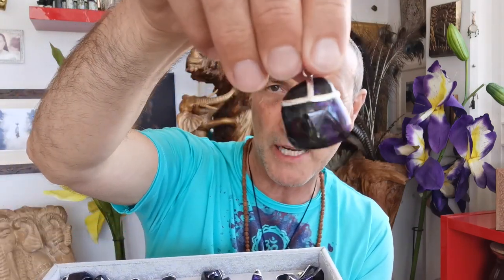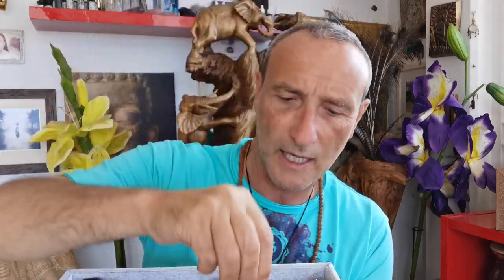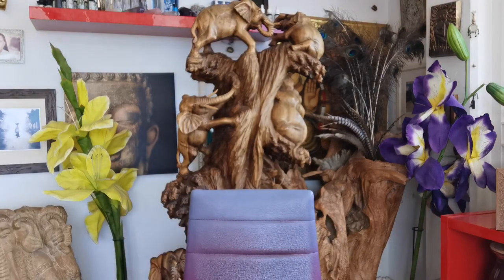Sugilite and the Energy of Truth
Mark Bajerski Latest Sugilite Collection